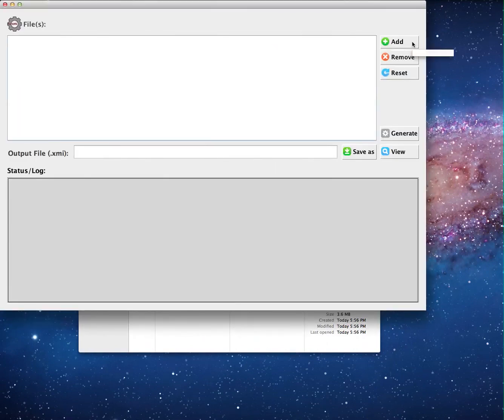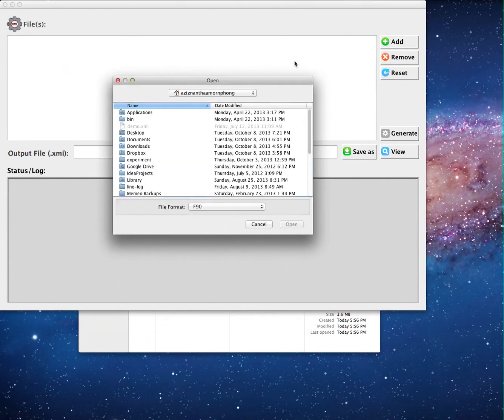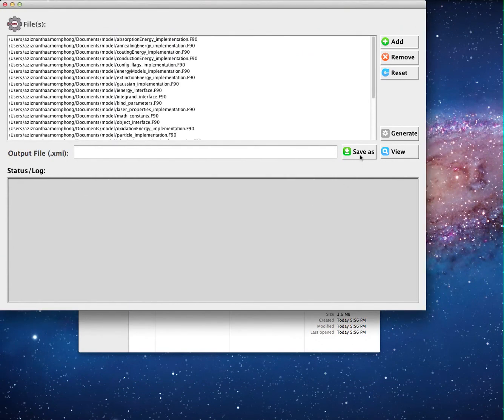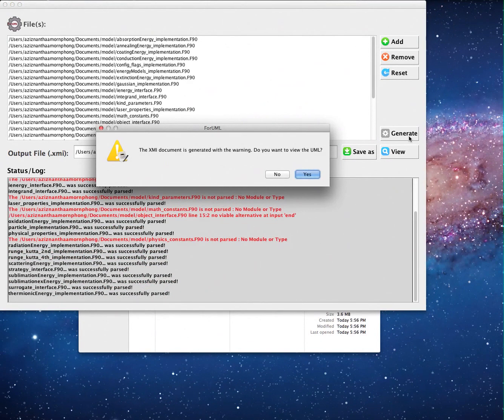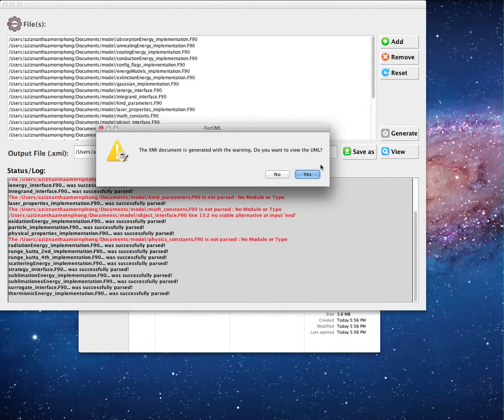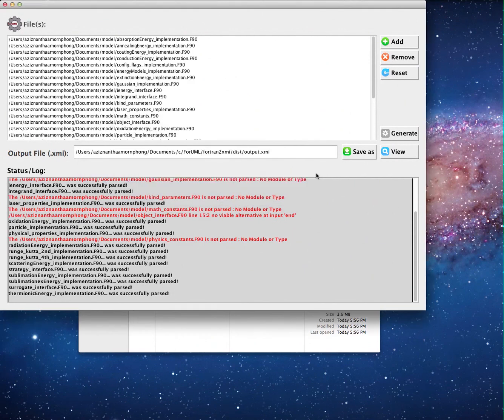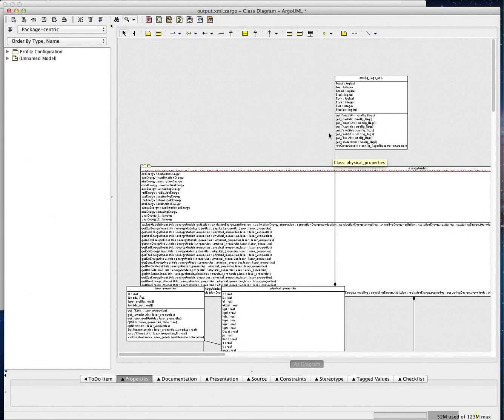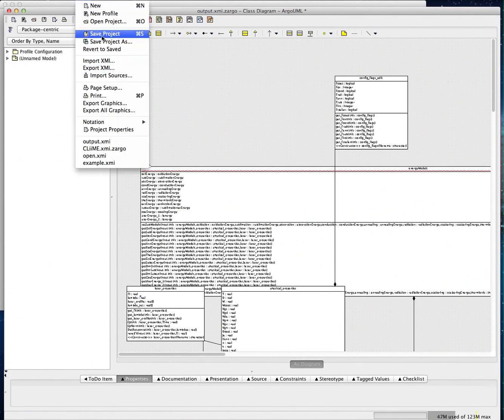ForUML - Extracting UML class diagrams from Fortran code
This video demonstrates the reverse engineering tool called ForUML.